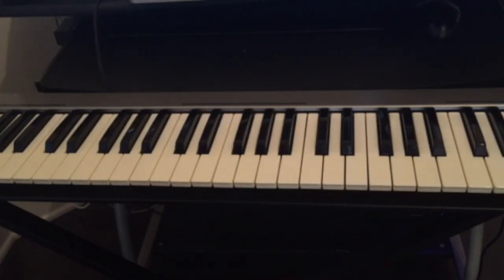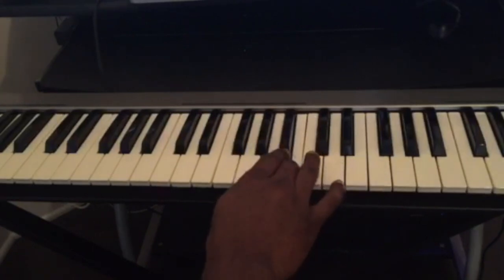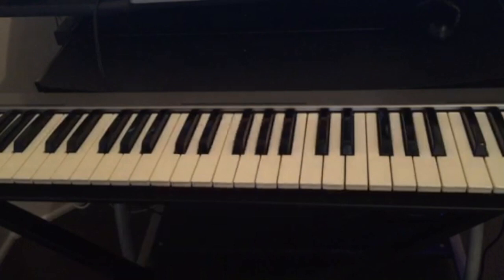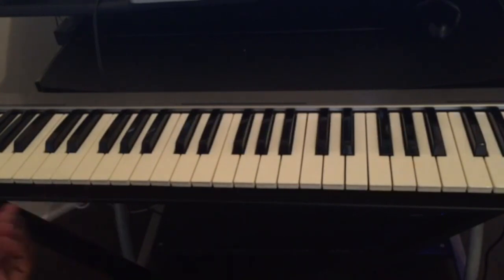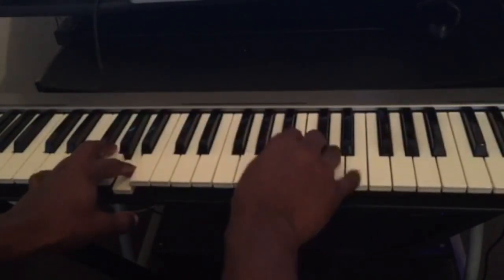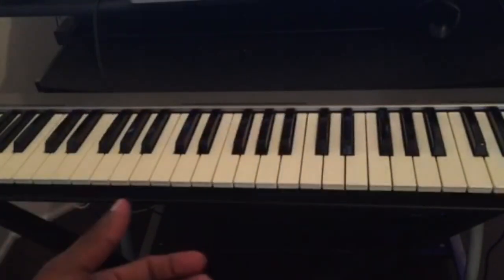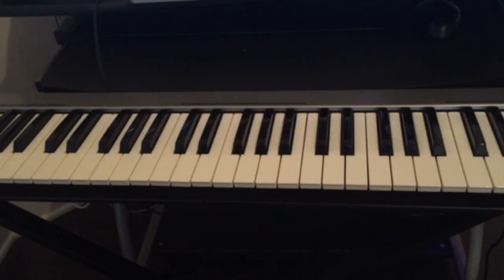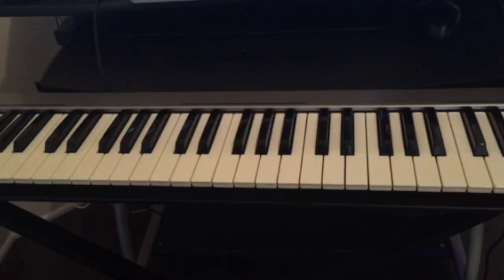HOW TO PLAY THE PIANO FOR BEGINNERS